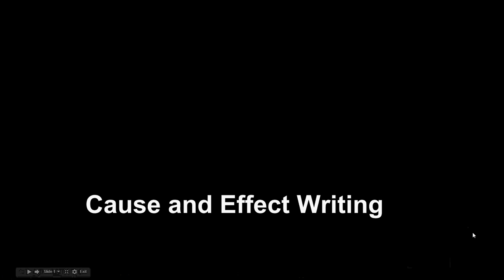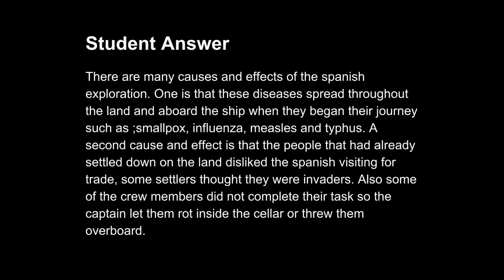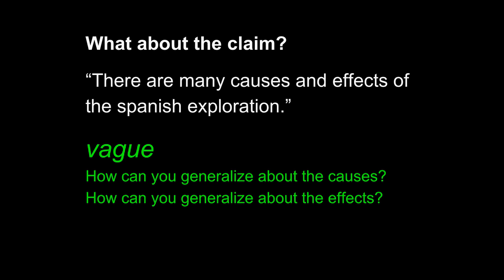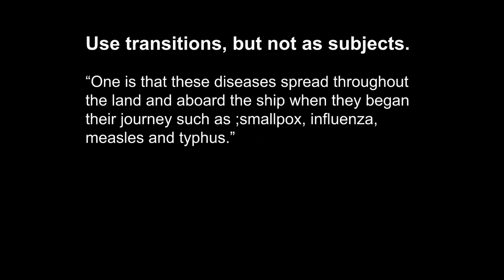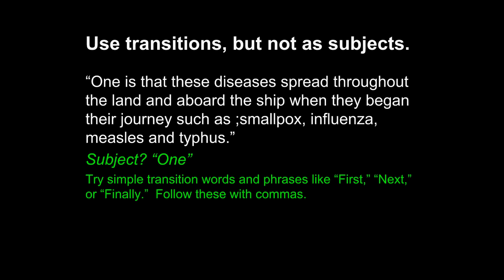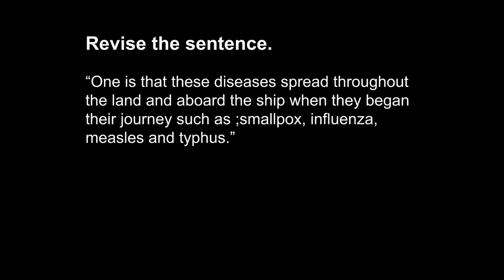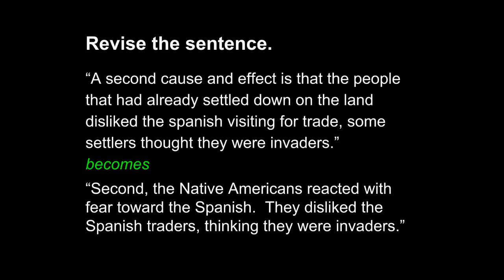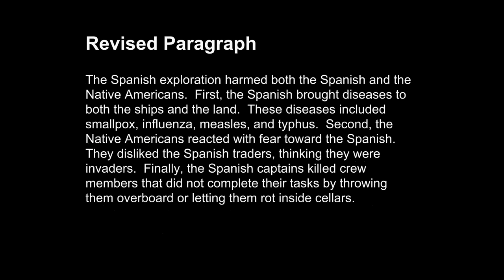Cause and Effect Writing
This video addresses extended response items in social studies classes.  In it, Mr. Clarkson discusses simple principles of effective cause and effect writing through the revision of a student example.